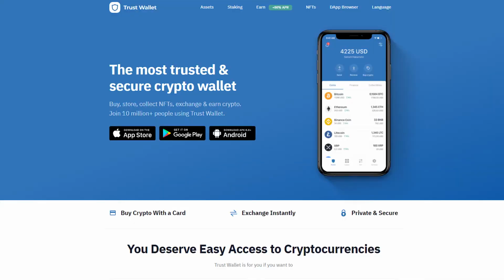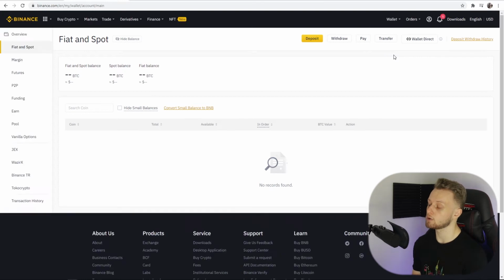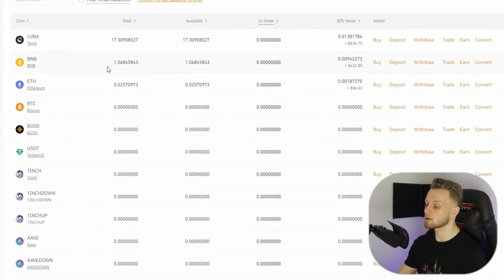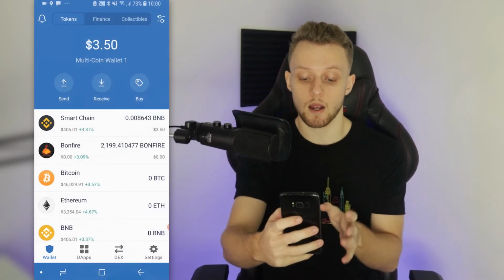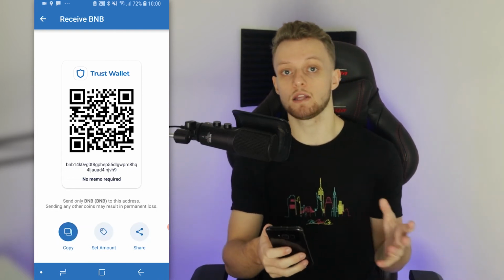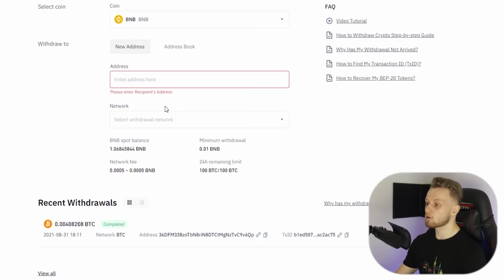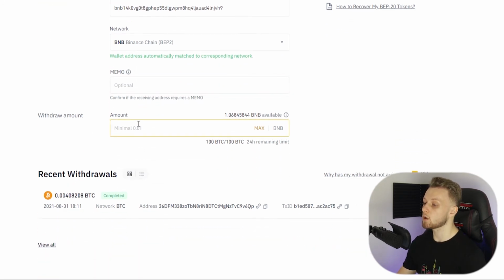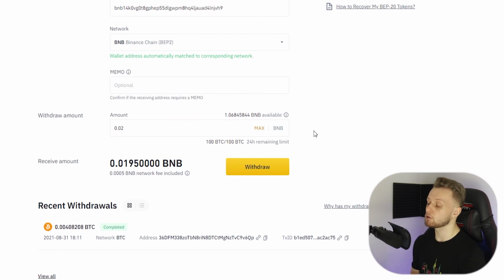How To Transfer Crypto From Binance To Trust Wallet (Full Walkthrough)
How To Transfer Crypto From Binance To Trust Wallet (Full Walkthrough). Follow this video and learn how to transfer crypto from Binance To Trust wallet in 3 minutes. I'll show you step by step how to transfer any cryptocurrency to Trust wallet live on camera. Did this video help?